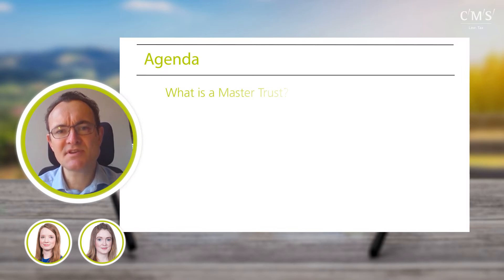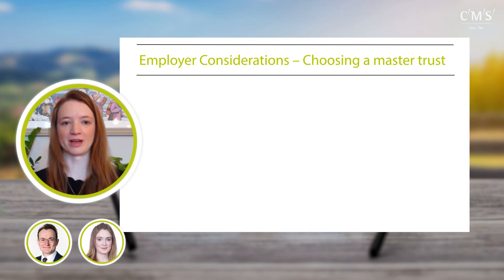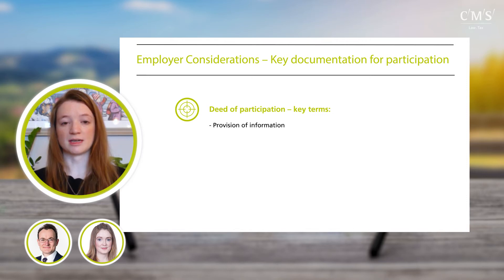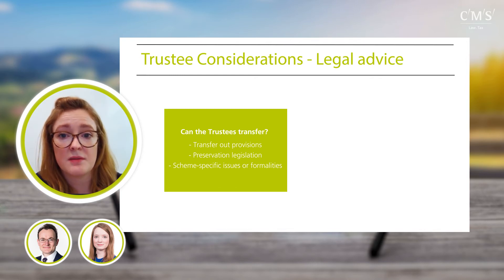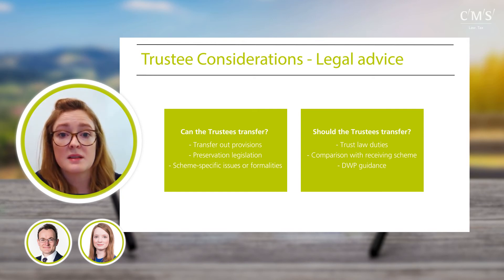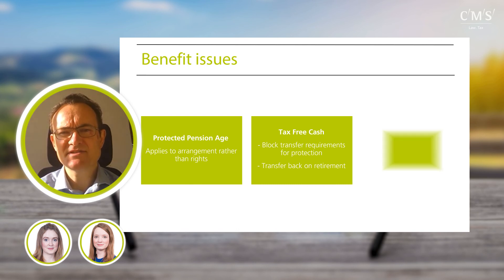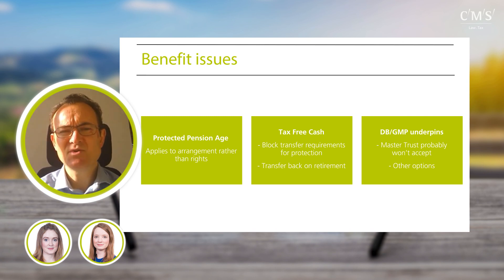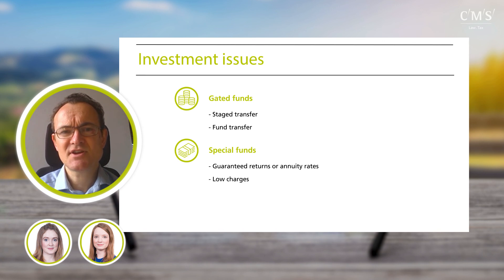CMS Pensions LawCast – Episode #13 – Master Trusts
Hosted by CMS Pensions experts, this series looks ahead to the key issues developing in the pensions sector, with a specific focus on what you need to know, and practically, what you need to do.

In this episode Keith Webster, Katie Millard and Harriet Cleal discuss Master Trusts. In particular, the group looks at:

• What is a Master Trust?;
• Recent developments; and
• Transferring to a Master Trust.